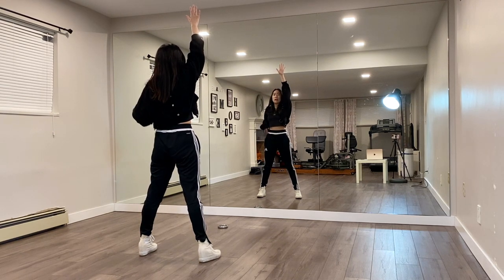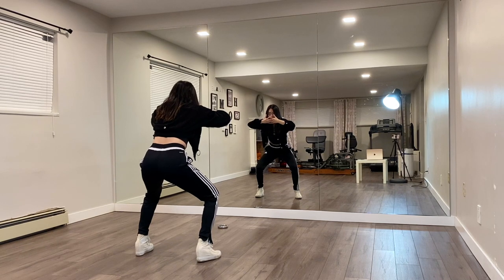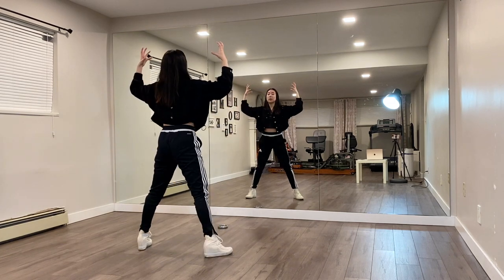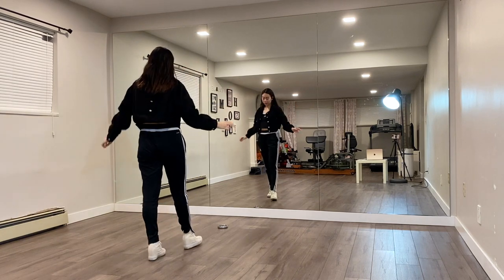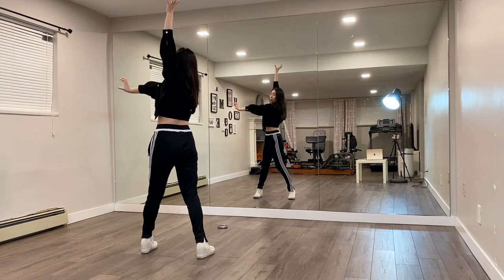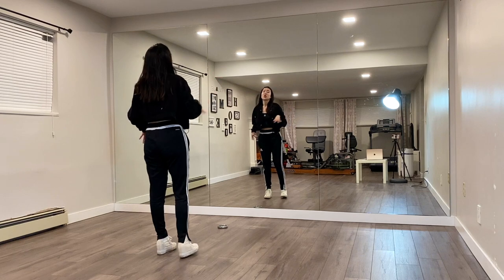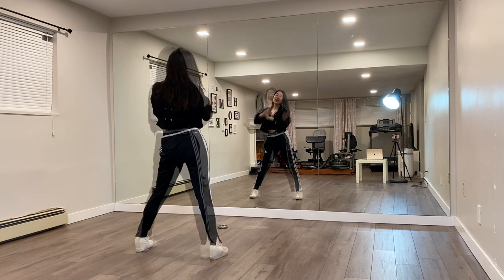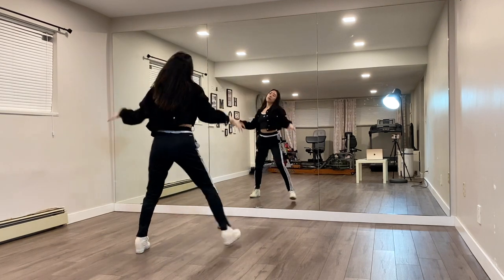Jessi "Cold Blooded" Dance Tutorial (Chorus)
What dance tutorial do you want to see? In the meantime, enjoy learning this lit choreo with Angela. Once you master it, come dance with us in our newest cover to this song!
Instagrams:
Angela: @angelahxn

Timestamps:
Chorus 00:00
70% 19:22
80% 19:53
90%  20:20
100% 20:43
Final  21:04
150% 21:27

Sicillia, Ellen, Angela, Vincent, Wiley, Rico and Jin are teaching weekly K-Pop cover dance classes at DanceLife X Centre in downtown Toronto, along with a couple other amazing instructors! Come out to learn from them in person :)